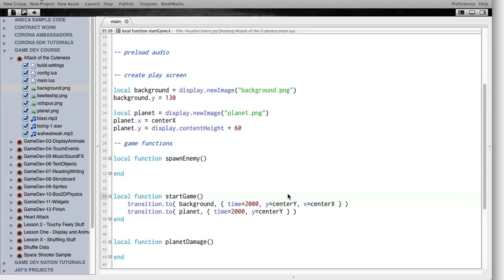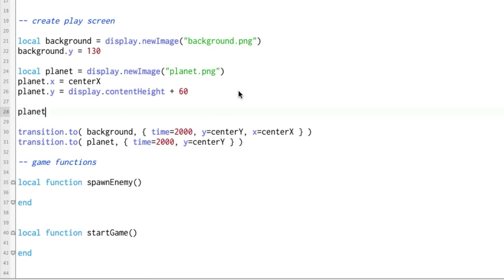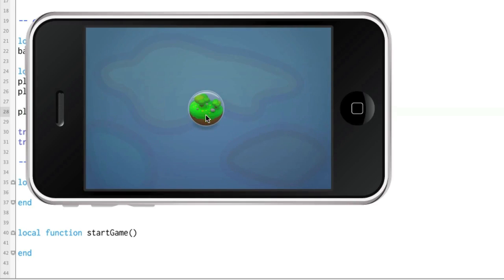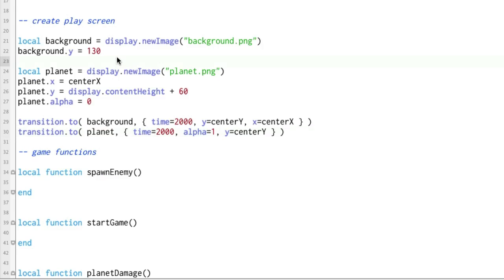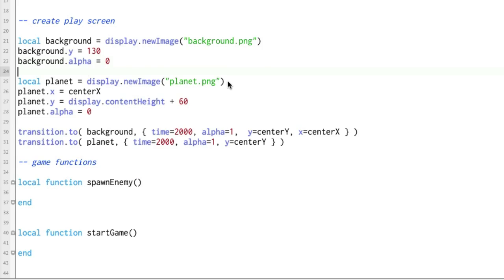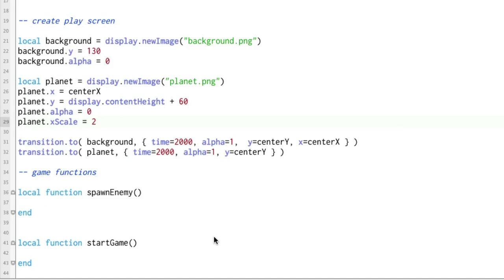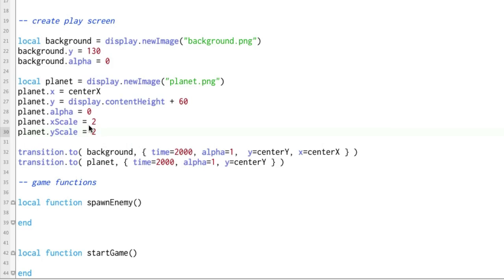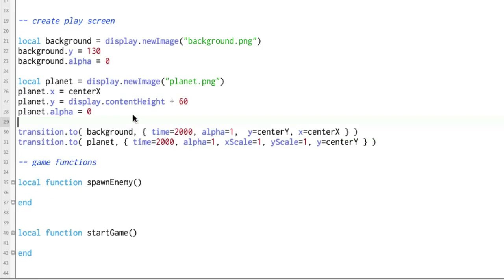Game Development Crash Course #3 - Tweaking the Display Objects